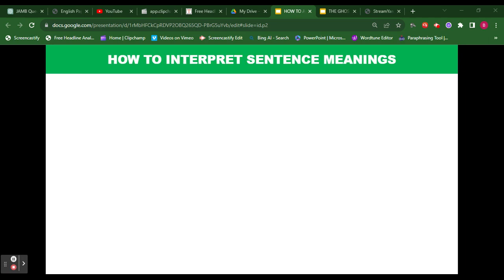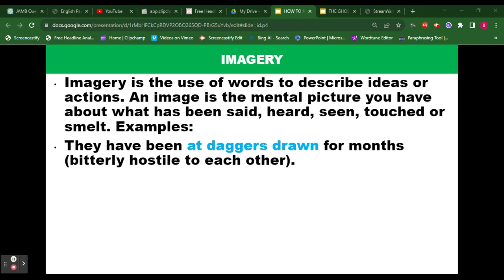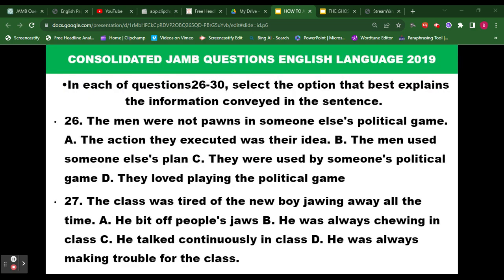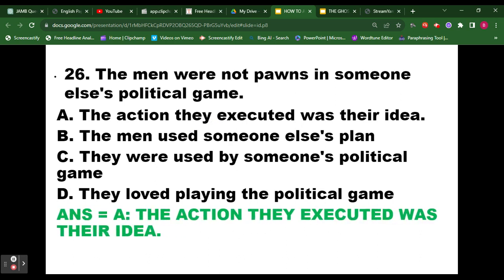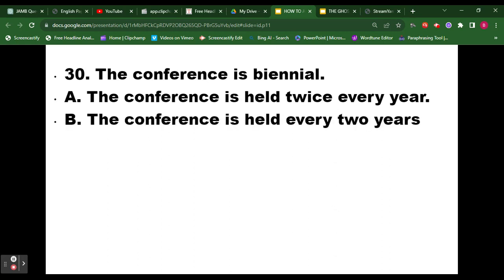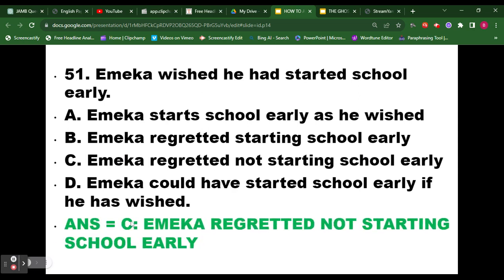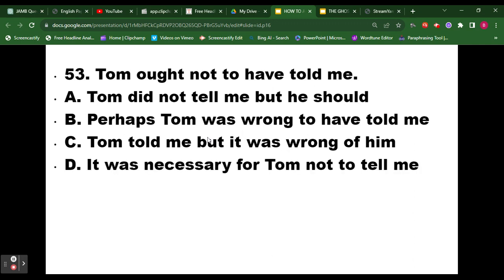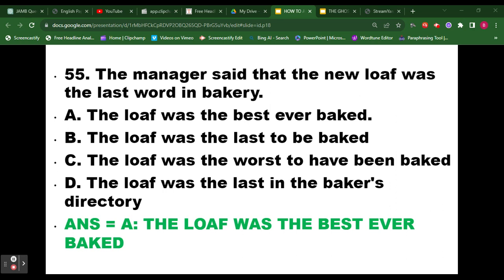HOW TO ANSWER JAMB QUESTIONS WITH EASE | SENTENCE INTERPRETATION & LITERARY DEVICES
Are you gearing up for the JAMB exams and looking for expert tips to ace those challenging questions? Look no further! In this video, we'll show you how to tackle JAMB questions with confidence, using real past questions from JAMB exams, with a special emphasis on sentence interpretation and literary devices.

📚 What You'll Learn:

How to understand and interpret JAMB questions effectively.
How to decode idiomatic expressions that often appear in JAMB exams.
How to identify and analyze literary devices in passages.

We'll break down the process, step by step, using past JAMB exam questions from 2019 and 2020. You'll gain valuable insights into sentence interpretation and literary analysis, skills that will not only help you excel in your JAMB exams but also enhance your overall reading comprehension abilities.

Whether you're a JAMB exam veteran or just getting started with your preparation, this video is designed to equip you with the knowledge and techniques needed to tackle JAMB questions like a pro.

Get ready to conquer your JAMB exams and embark on a path to success! Let's dive in and master the art of answering JAMB questions with ease! 📖🚀